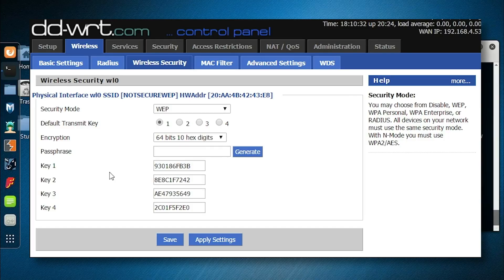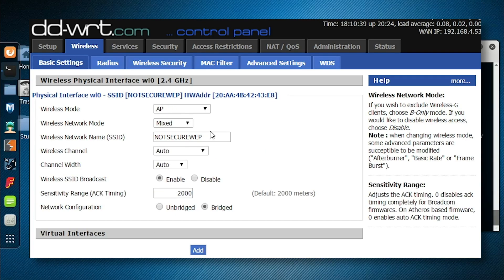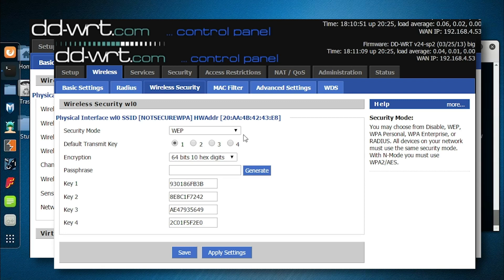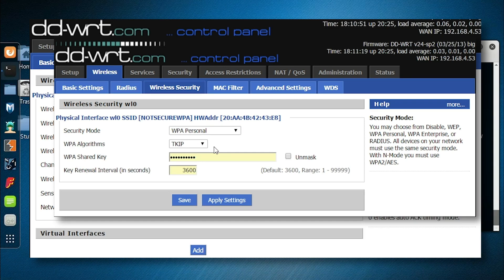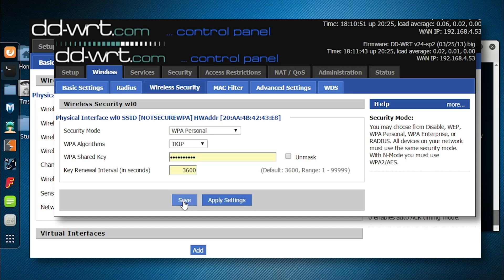Wi-Fi password hack: How to hack into WPA Wi-Fi and WPA2 | Free Cyber Work Applied series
In this episode of Cyber Work Applied, Infosec Skills author Mike Meyers demos a Wi-Fi WPA key hack. He uses Aircrack-ng and Airodump-ng to access 802.11 WPA and WPA2 connections.

0:00 - WPA and WPA2 security
0:25 - Problem with WPA and WPA2
1:36 - Humans use weak passwords
2:16 - What is a dictionary file?
3:08 - Setting up the Wi-Fi hacking demo
4:27 - Using airodump to grab WPA connection data
6:30 - Cracking passwords with aircrack
7:32 - Weak keys are vulnerable to attack